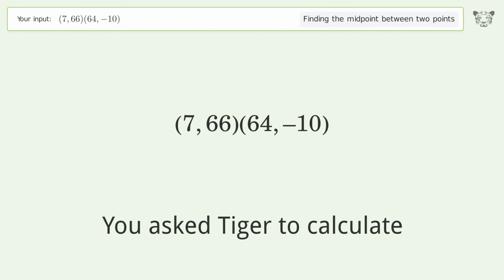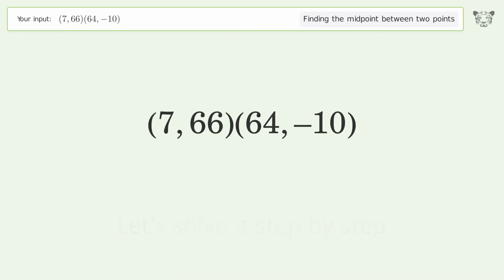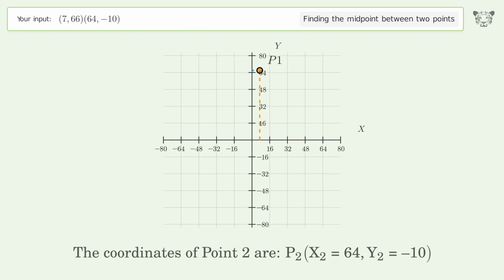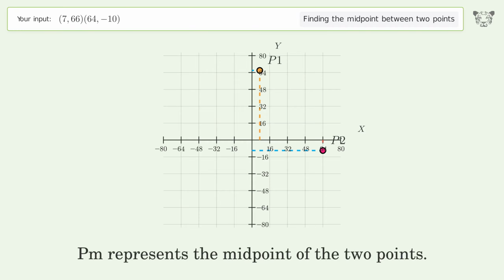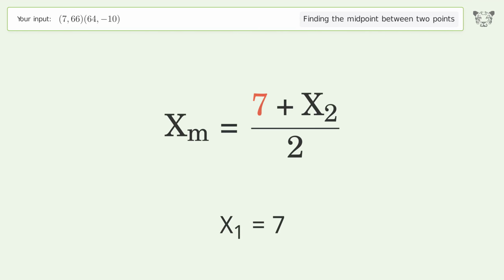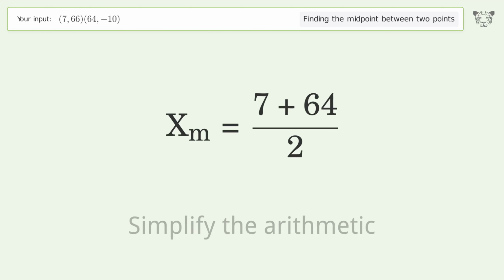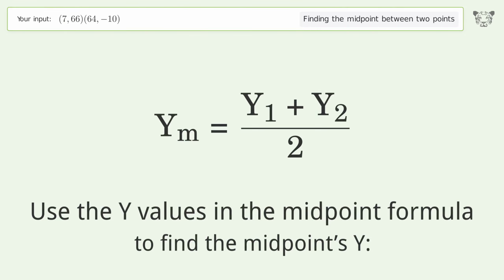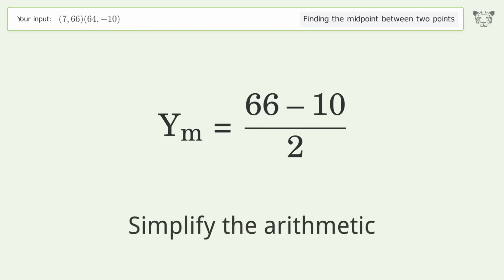Find the midpoint between two points p1 (7,66) and p2 (64,-10): Step-by-Step Video Solution